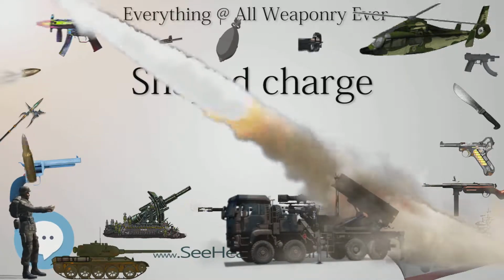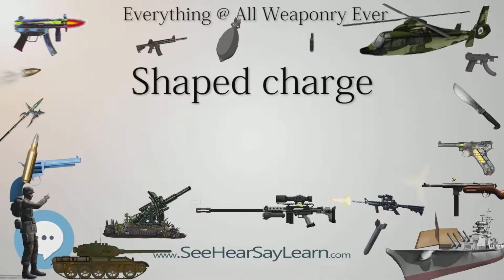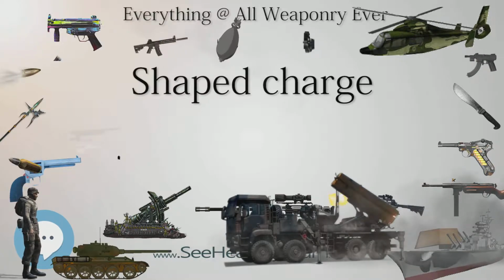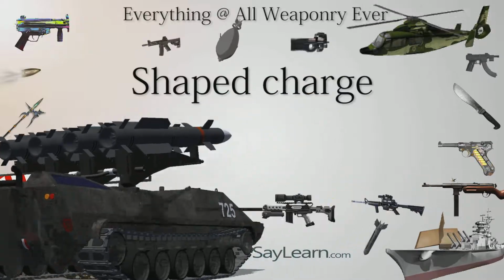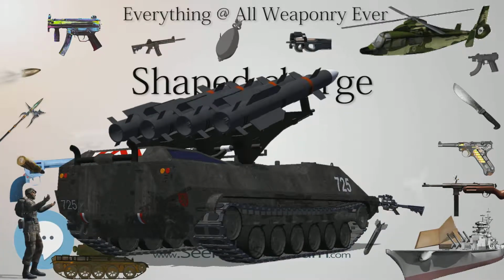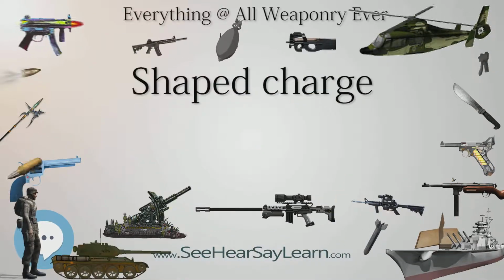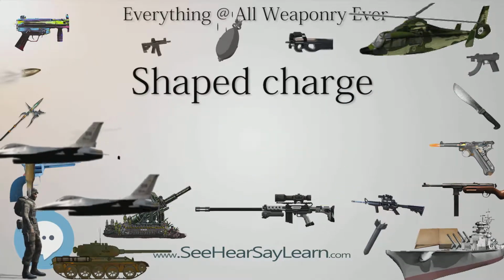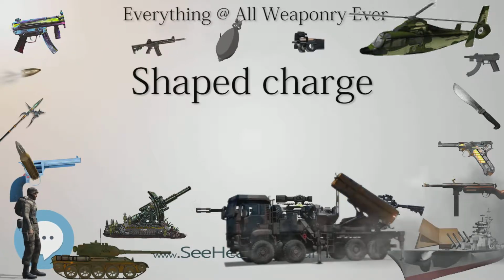Shaped charge (Everything WEAPONRY & MORE)💬⚔️🏹📡🤺🌎😜✅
This video is about "Shaped charge". This video series is something special. We're fully delving into all things everything and all things about the everything you could imagine in WEAPONRY. From guns, war, ammo, strategy, bombs, destroyers, air craft carriers to the politics and manufacturers of weapons!!!